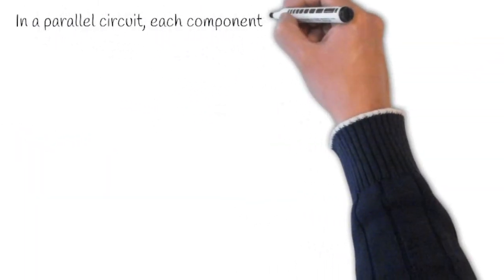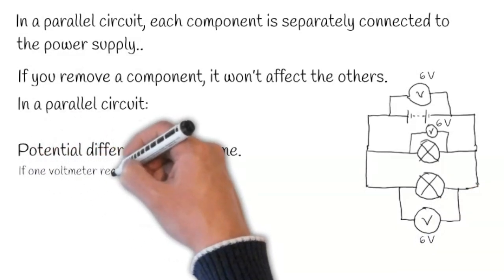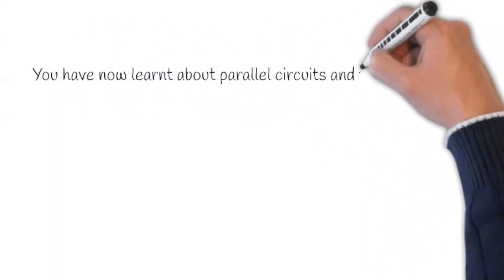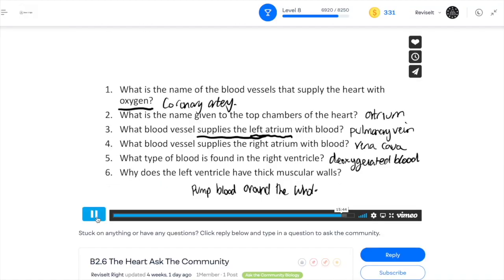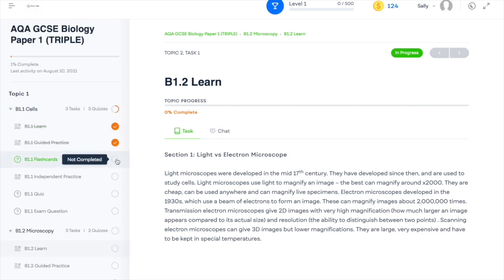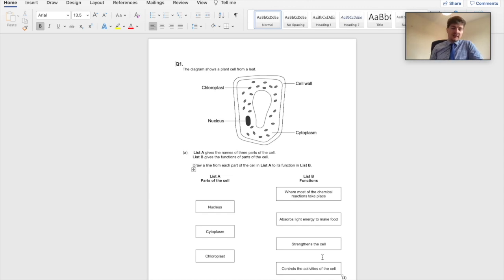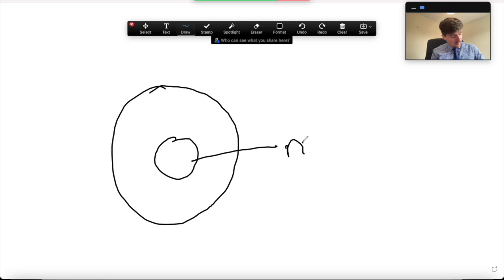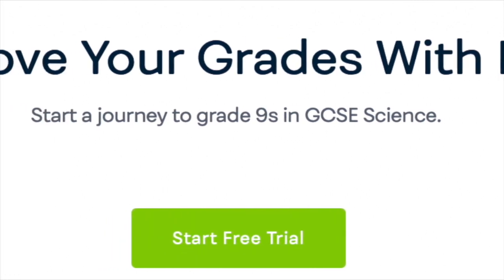6 GCSE Parallel Circuits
Revision notes:

Section 1: Parallel Circuits

Parallel circuits are another way of connecting electrical components. In a parallel circuit, each component is separately connected to the power supply, and they are connected in ‘parallel’. If you remove a component, it won’t affect the others, and the circuit will still work. The image below is an example of a parallel circuit.

Just like with series circuits, there are some rules with parallel circuits you must know. The first of which is that potential difference is the same across all components. You can see this in the example to the right. The power supply is providing 6 V of potential difference. Because potential difference is the same across all components, this means that the two other voltmeters within the circuit read 6 V.

The second rule you must learn is that the total current of a parallel circuit is the sum of the currents through each branch.  The image above shows you what we mean by branches in a parallel circuit. This means that if branch 1 has a current of 5 A and branch 2 has a current of 5 A, the total current through the circuit would be 5 + 5 = 10 A. Another important idea to understand is that if two of the same components are connected in parallel, for example as above because two lamps are connected in parallel, the current flowing through them will be the same.

Section 2: The Final Rule

The final rule to understand is the total resistance of a parallel circuit is less than the resistance of the branch with the smallest resistance. This means that adding resistors in parallel actually DECREASES the total resistance. I’ll just repeat that, as it is quite tricky to get your head around – adding resistors in parallel decreases the total resistance within the circuit.